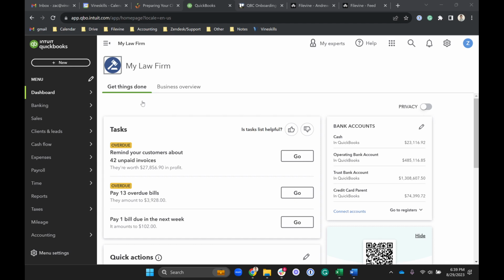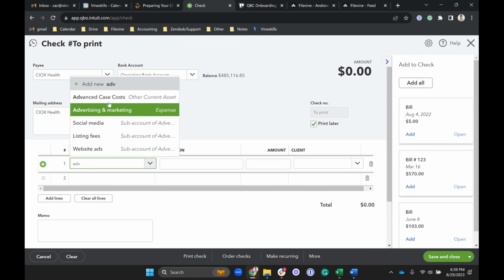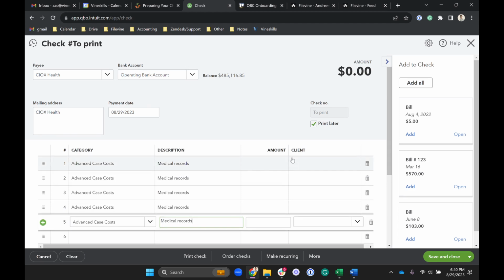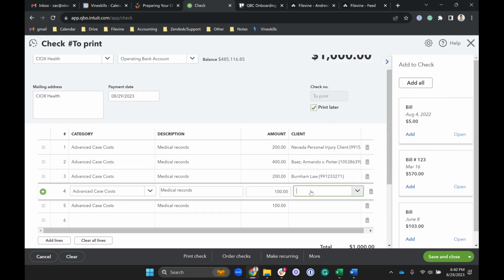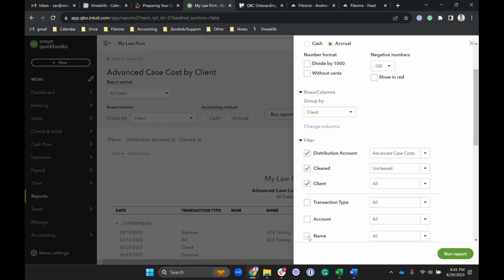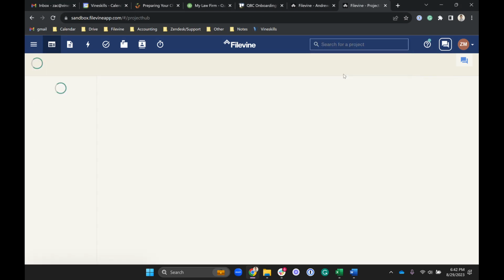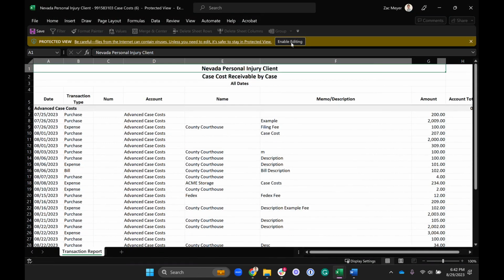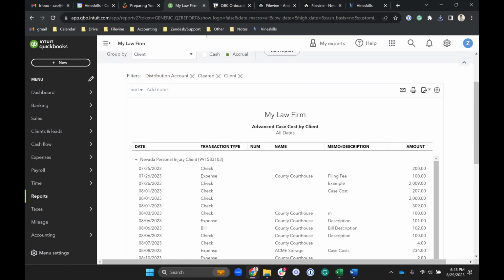Disaggregating an Expense by Case in QuickBooks Online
Zach explores the benefits of the QuickBooks Connect integration and how it can streamline case costs and trust transactions. By initiating transactions in QuickBooks, you can have multiple line items for a single check or expense, with each assigned to a different client. He'll demonstrate how to draft a check with multiple line items, show you how the integration ensures that the amounts are properly allocated to specific cases, and how it seamlessly syncs with Filevine for accurate balances.